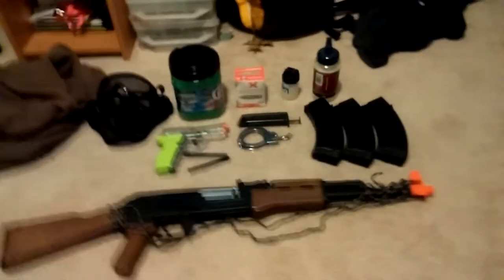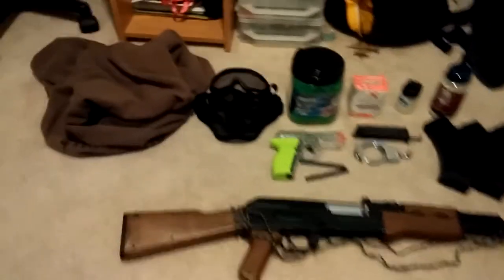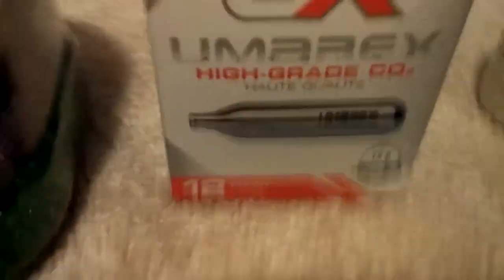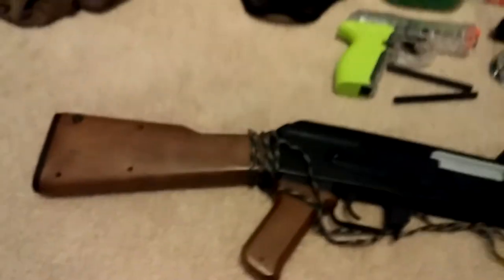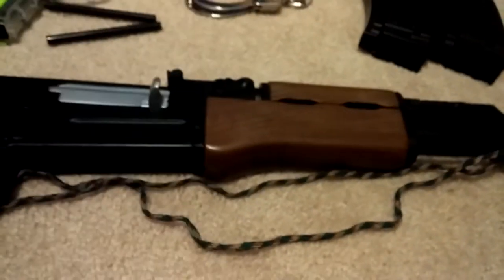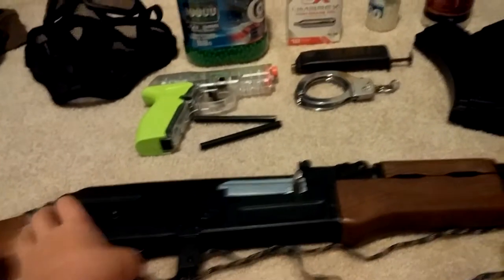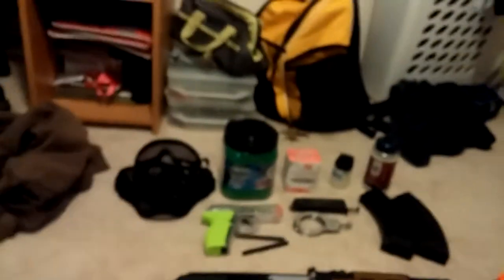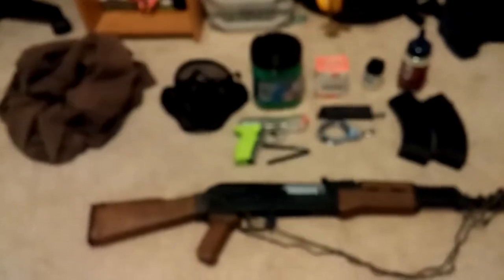Airsoft load out